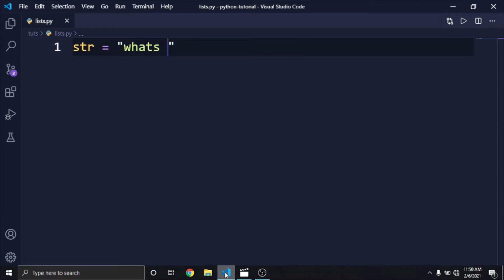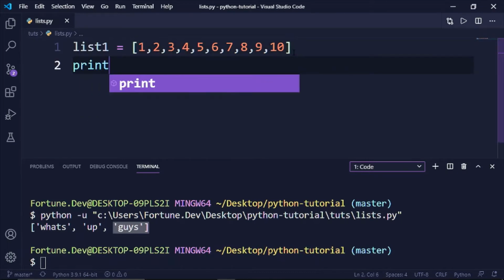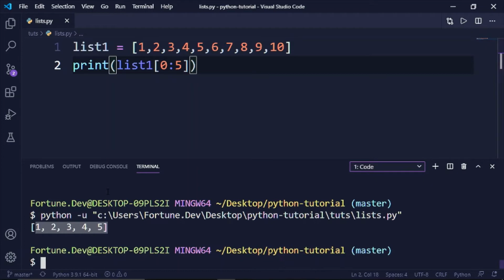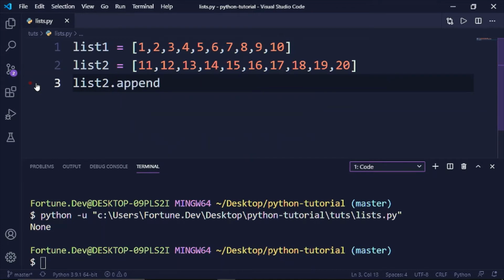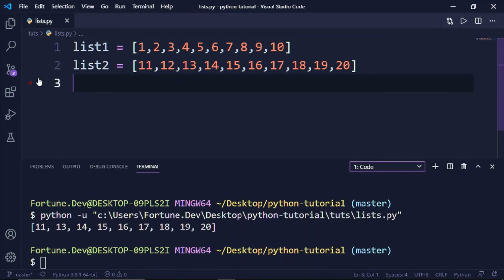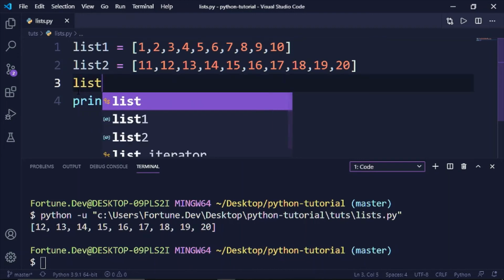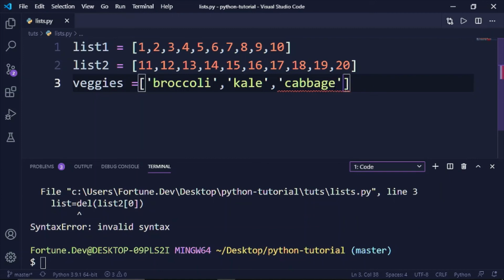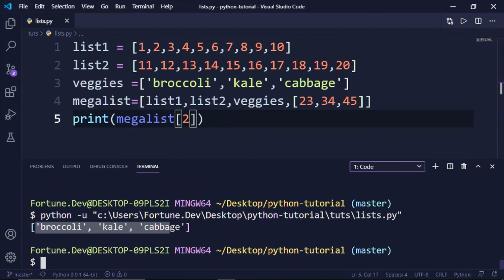Python 3 Tutorial for Beginners #5 - Lists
💼 HIRE US Hey developers, in this Python 3 tutorial we'll take a look at our 3rd data type - lists. Lists allow us to store a 'list' (or a collection) of other objects - such as strings, numbers etc.